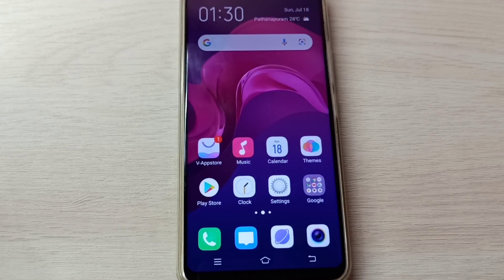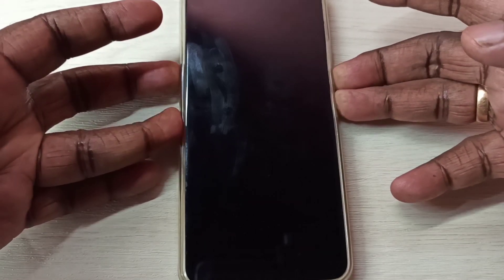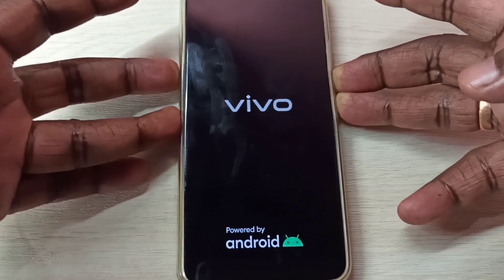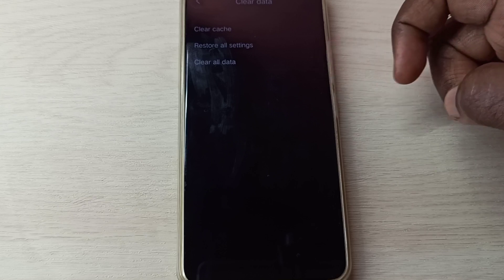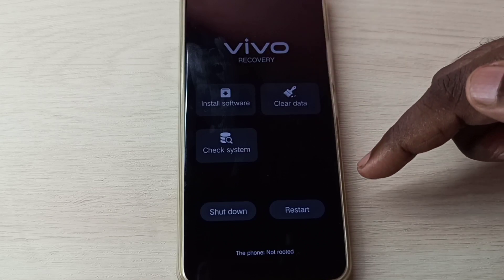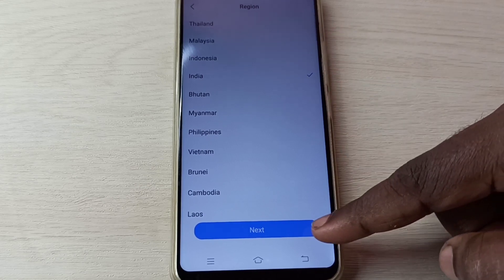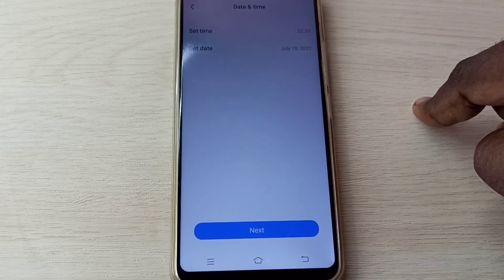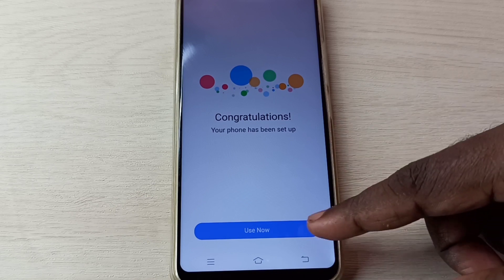Vivo How to Clear Data & Cache Settings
Hard Reset Vivo Phone,
reset vivo,
factory reset vivo,
clear all data in vivo,
clear cache in vivo,
forgot password,
remove password lock,
Hard Reset and FRP Bypass,
android,
android 11,
android 12,
phone,
mobile,
smartphone,